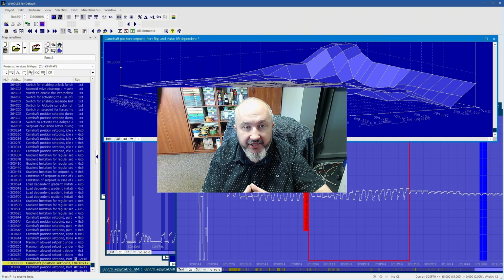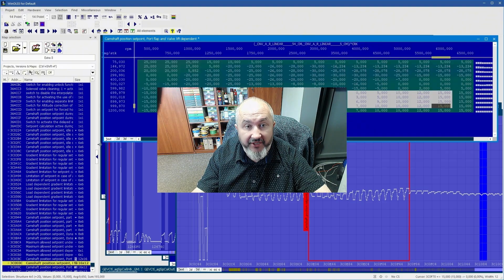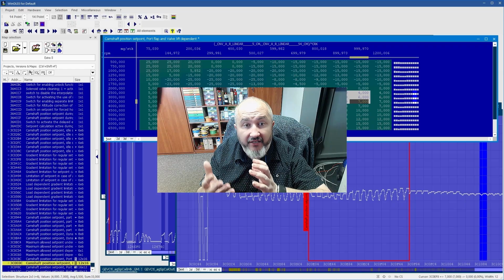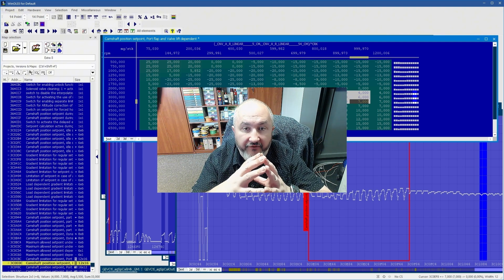Chiptuning Gasoline Engine Course - Invitation.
ECU chip tuning and calibration — explained by engineers who do it daily.

Diesel tuning, gasoline tuning, Ghidra reverse engineering, Winols tutorials, and ECU calibration methodology. We teach the physics behind every map change — not just which buttons to press.

Tuners Guild® is a professional training platform for ECU calibrators. 1,100+ students from 100+ countries.